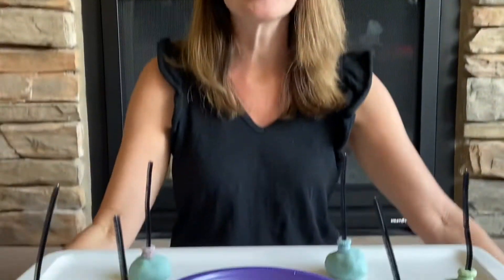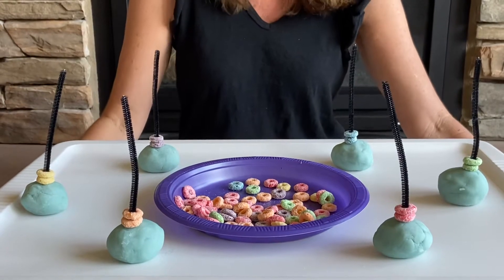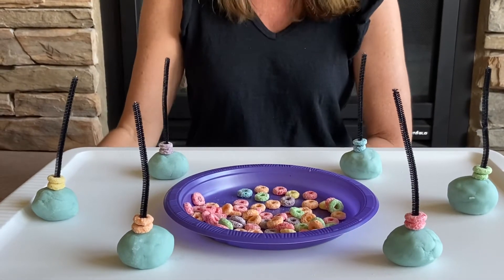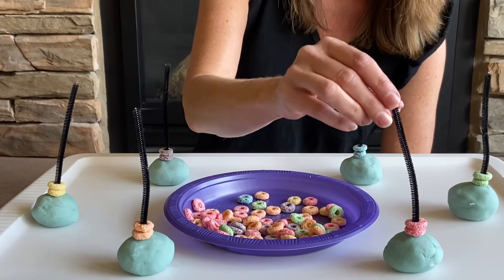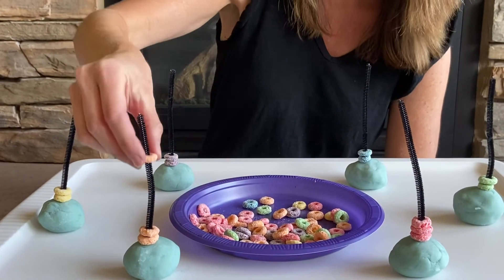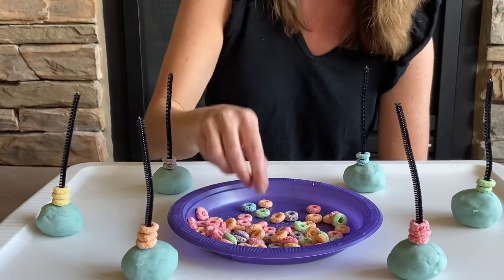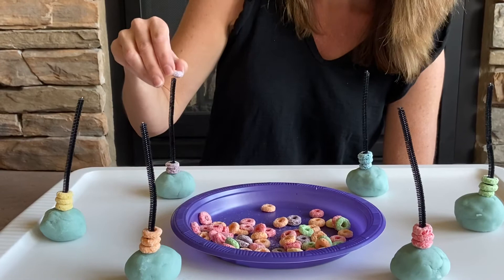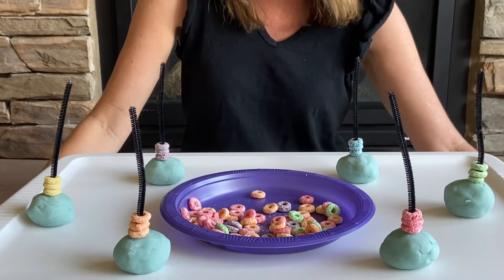Fruit Loop Color Sort